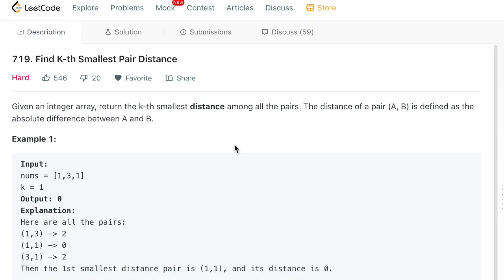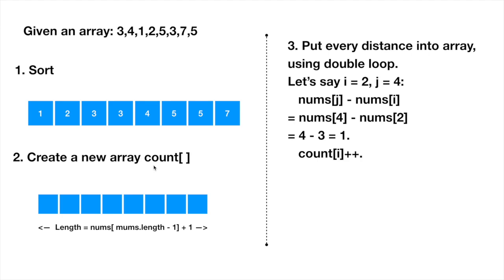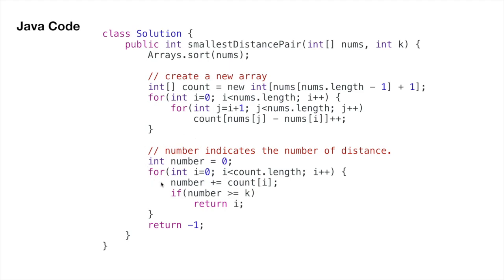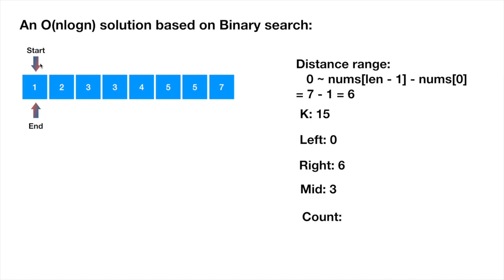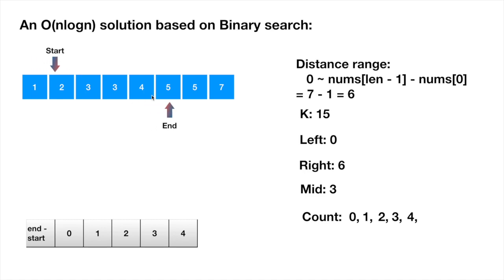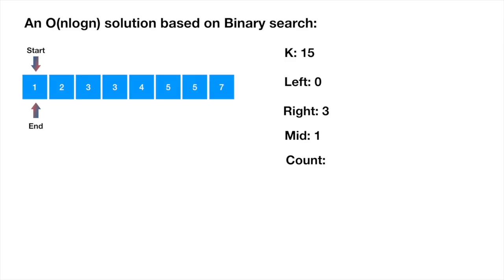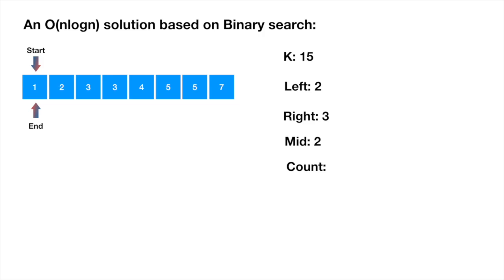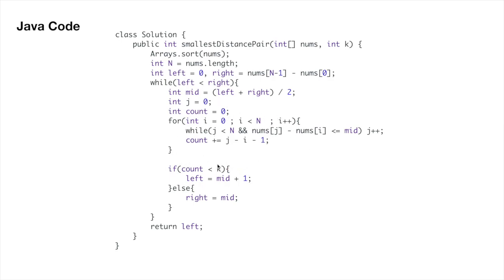LeetCode 719. Find K-th Smallest Pair Distance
719. Find K-th Smallest Pair Distance